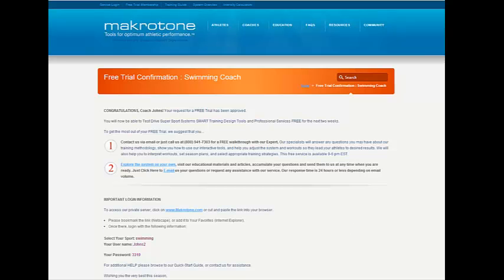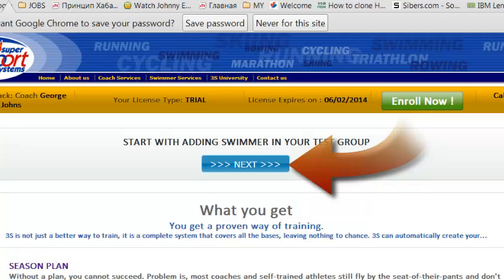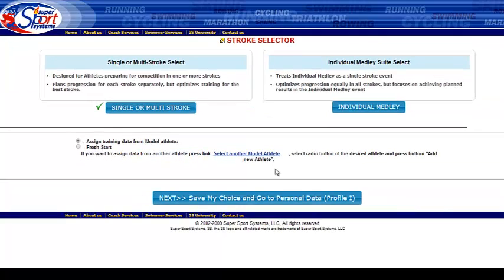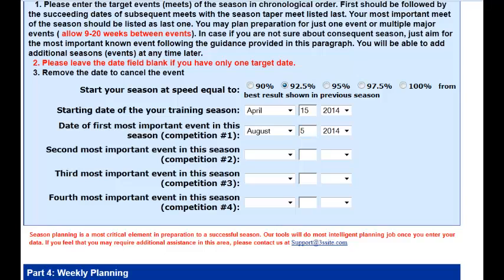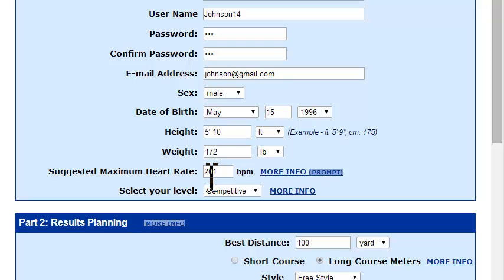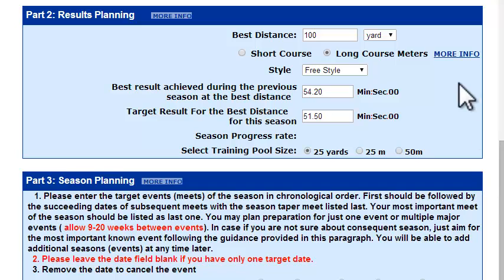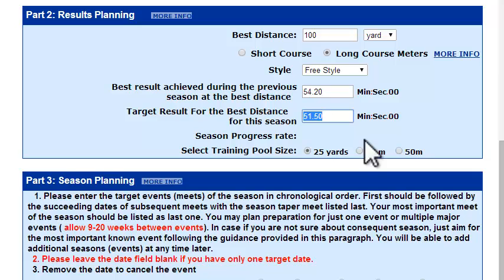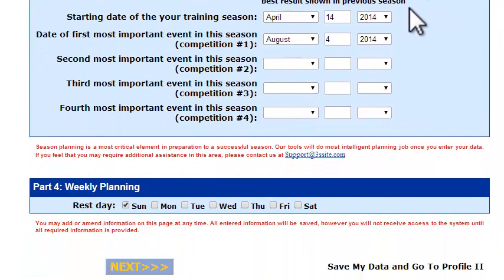Super Sport Systems Tutorials: Setting Athlete' Profile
Welcome to 3S Tutorials!  In this short video you can learn how to set up 3S account and receive access to planning and workouts in less than 3 minutes!